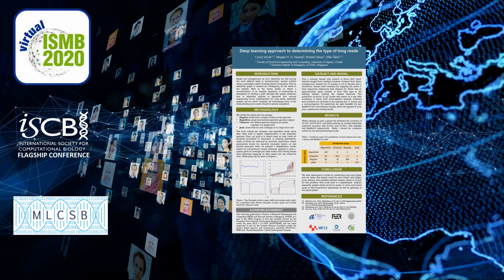Deep learning approach to determining the type of long... - Robert Vaser - MLCSB - ISMB 2020 Posters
Deep learning approach to determining the type of long reads - Robert Vaser - MLCSB - ISMB 2020 Posters